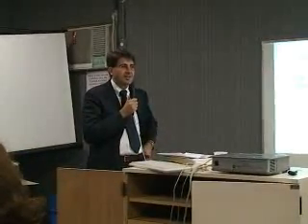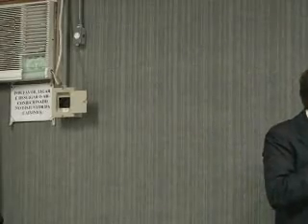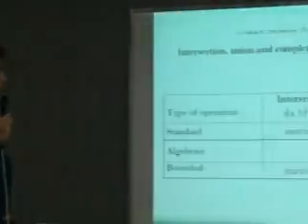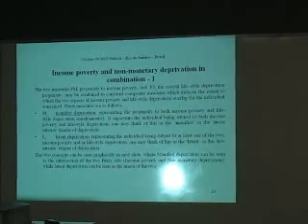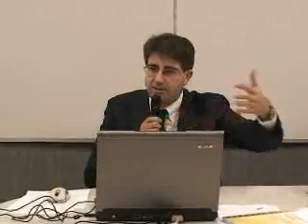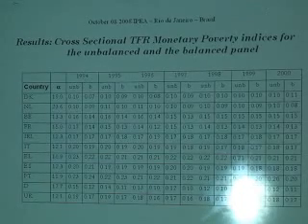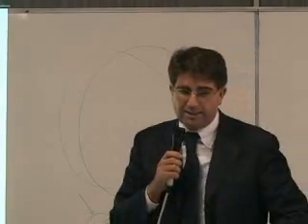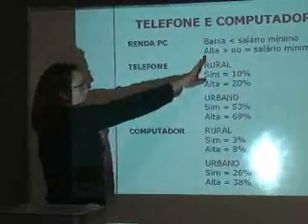Fuzzy Poverty: concepts and measurements - Gianni Betti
Fuzzy Poverty: concepts and measurements - Gianni Betti (CRIDIRE/Universitá di Siena)